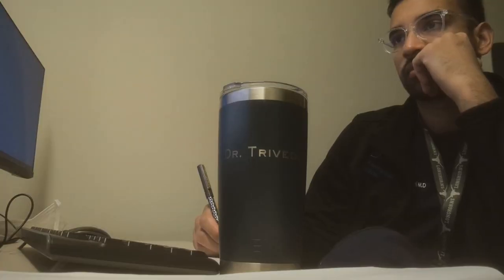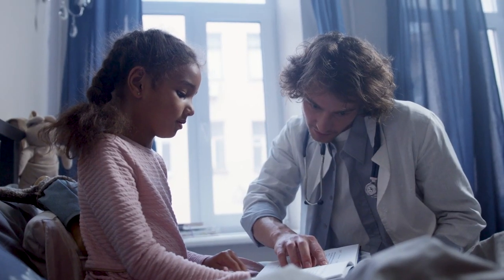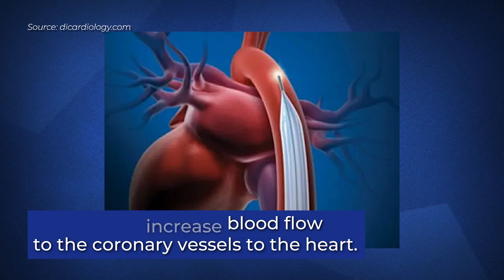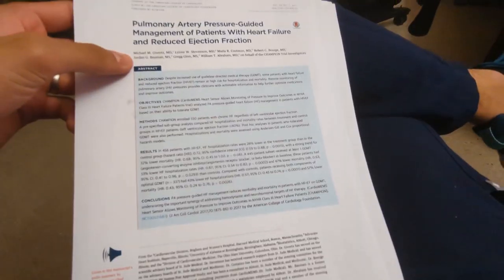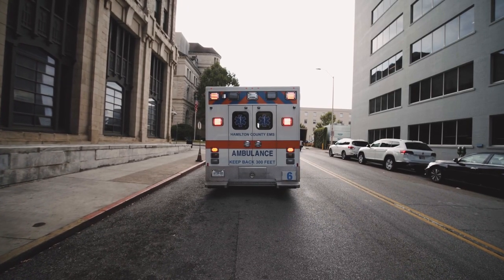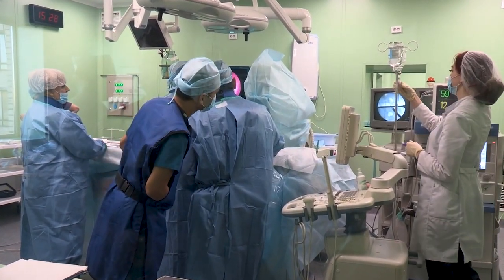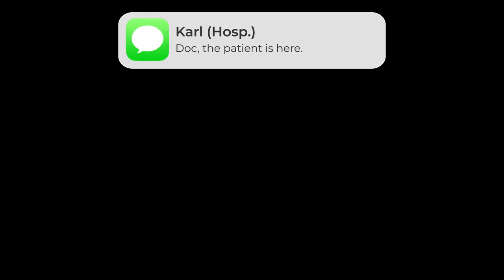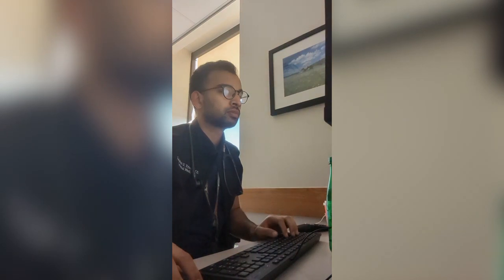Life Of A Cardiology Fellow [Day In The Life]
Do you want to become a cardiologist in the future? In this video, I will be sharing with you my day in the life as a Cardio fellow. My schedule tends to be hectic but I'm happy that I'm learning a lot in my dream field!

00:00 Introduction
02:52 Balloon Pump
03:43 Swan Ganz Catheter Insertion
05:56 Heart Failure
06:59 Saddle Pulmonary Embolism
08:00 ECMO
09:16 Aortic Dissection & Aortic Regurgitation